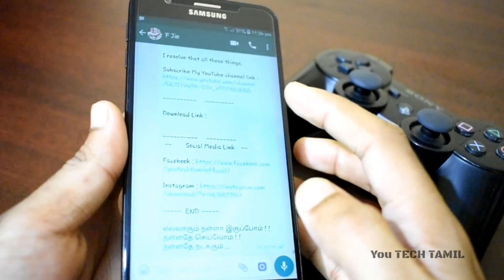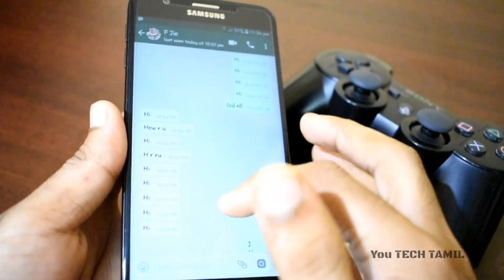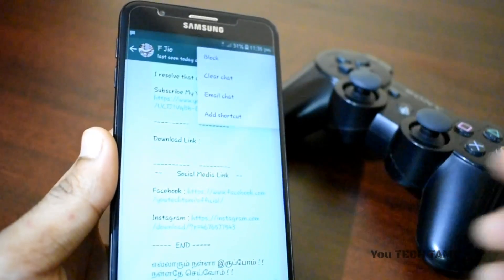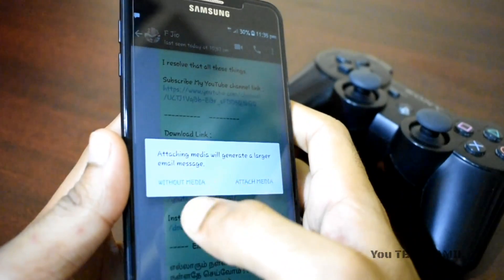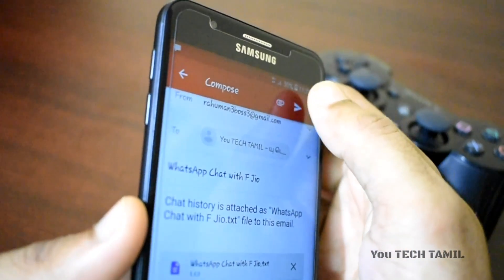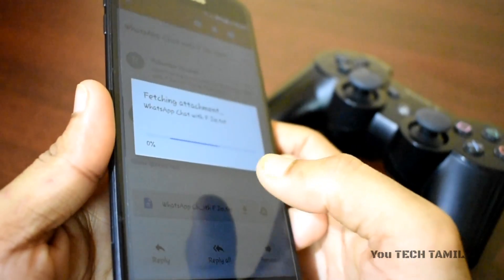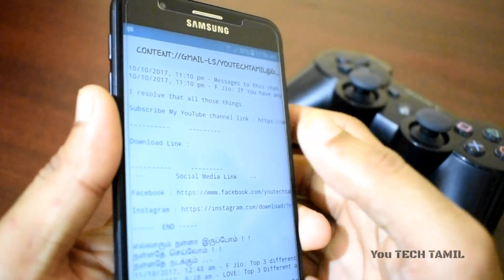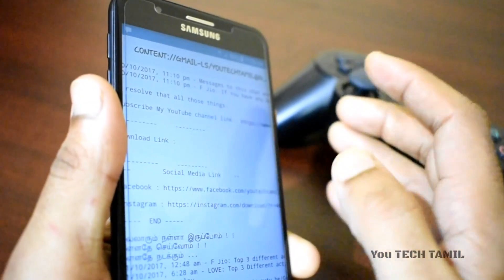WhatsApp Chat History தெரிந்து கொள்வது எப்படி ? | You tech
END

எல்லாரும் நள்ளா இருப்போம் ! !
நள்ளதே செய்வோம் ! !
நள்ளதே நடக்கும் ...